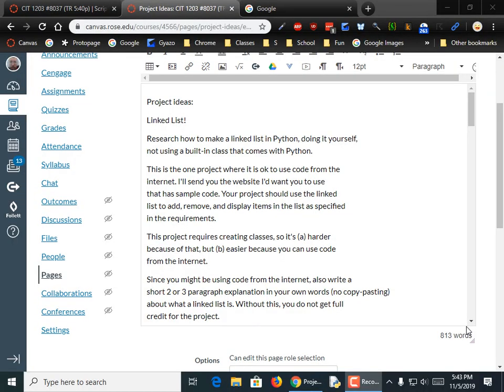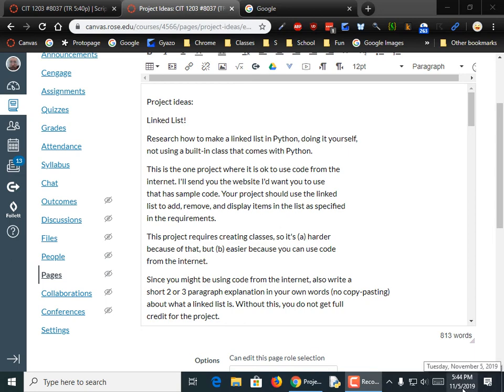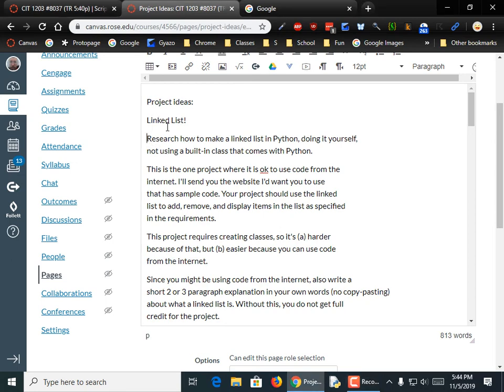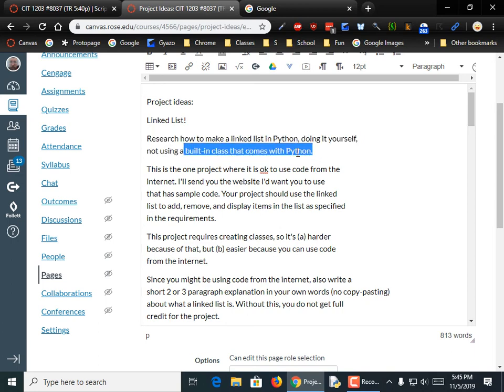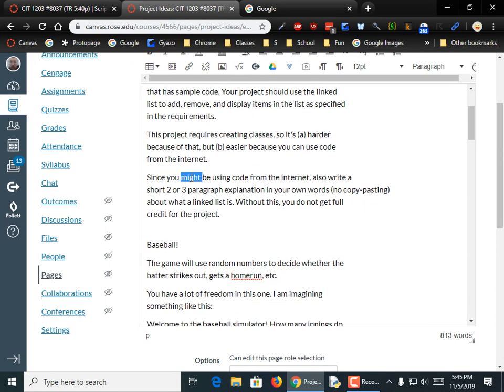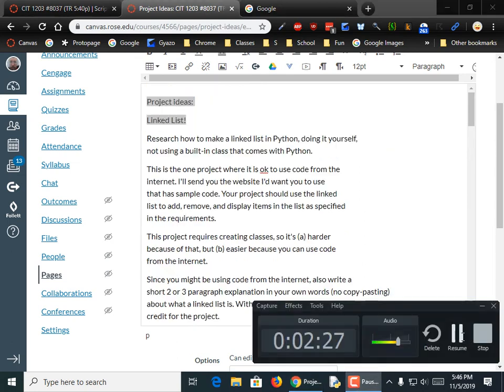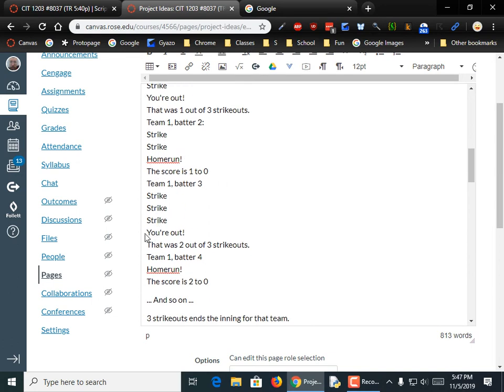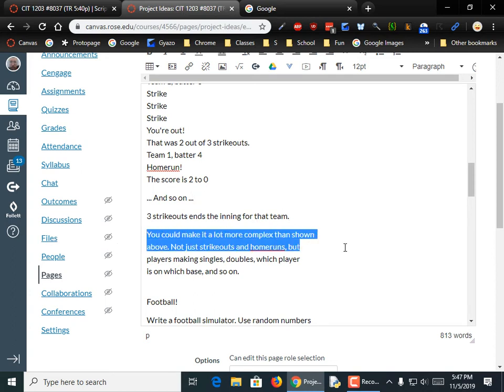CIT1203 Lecture S Rec 11 05 19